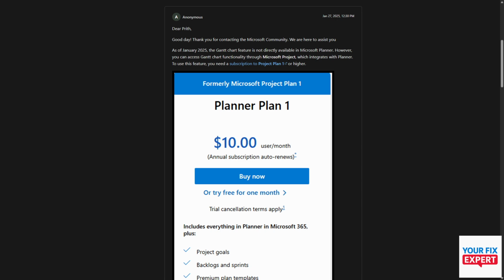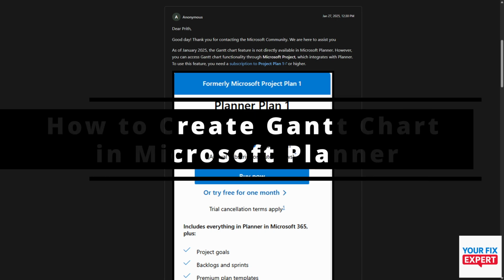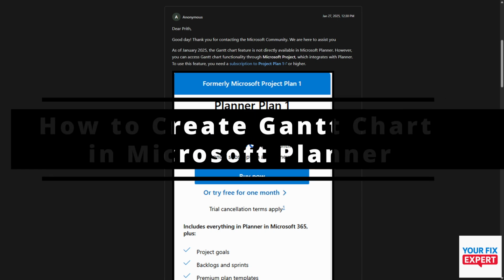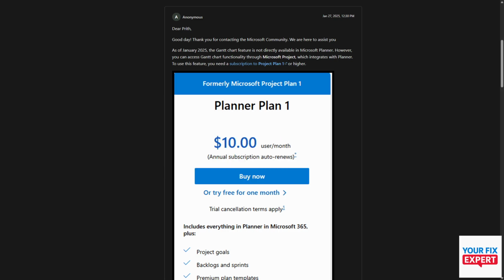How to Create Gantt Chart in Microsoft Planner - Best Method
Want to learn how to create Gantt chart in Microsoft Planner? In this video, we’ll walk you through what’s possible and what’s not when it comes to creating Gantt chart in Microsoft Planner. If you’ve been wondering whether you can actually build a Gantt chart directly in Planner, or if there's a workaround, this video has the answer. Watch till the end to find out what you need to know.